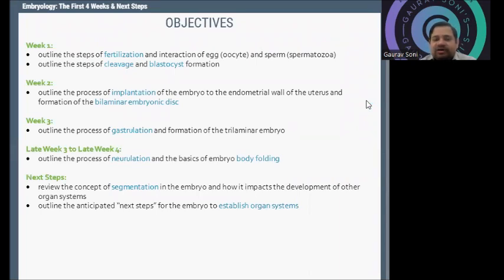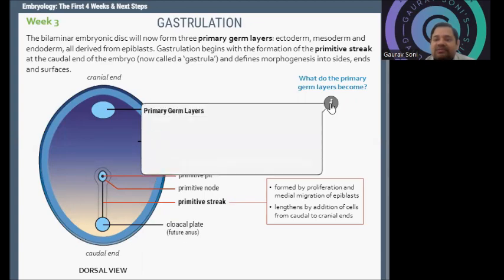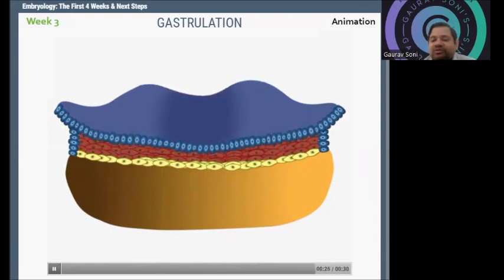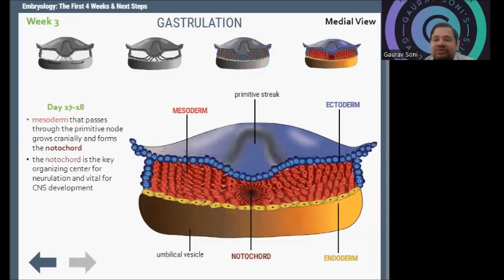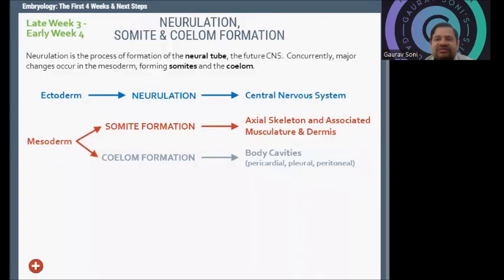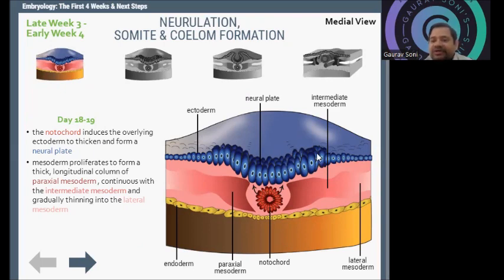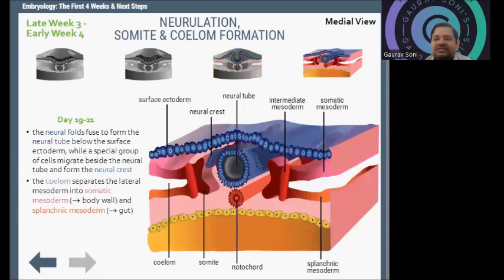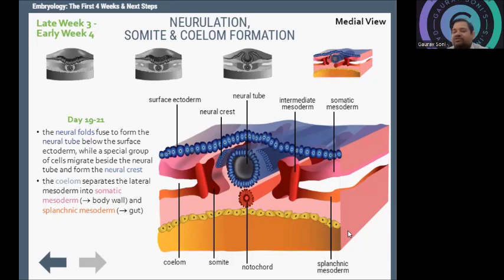Embryological development in week 3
Concise representation of week 3 embryological development  consisting of Gastrulation, Neurulation & Coelom formation.